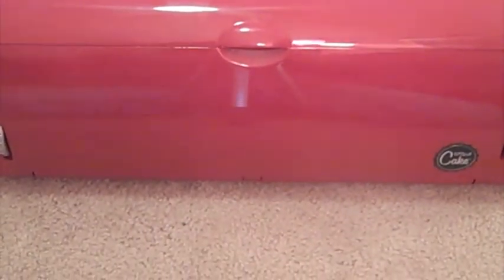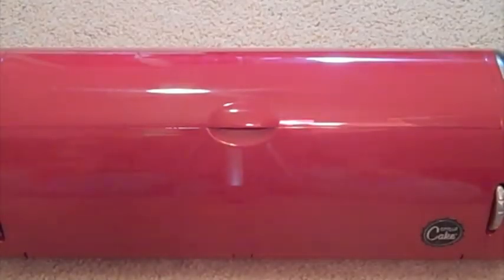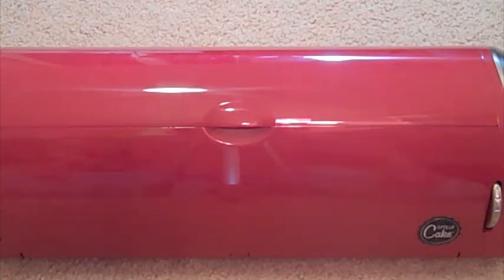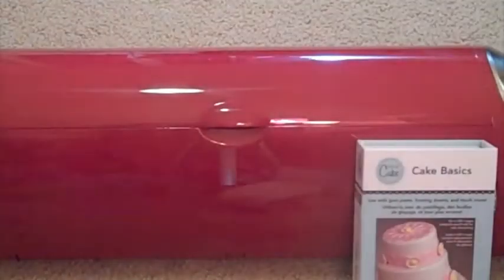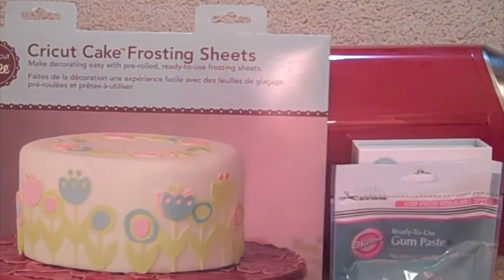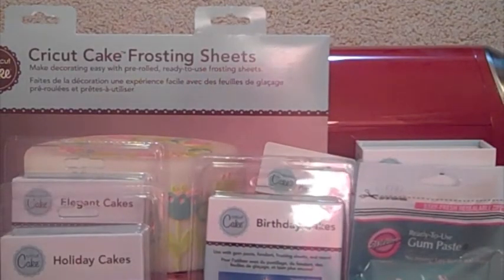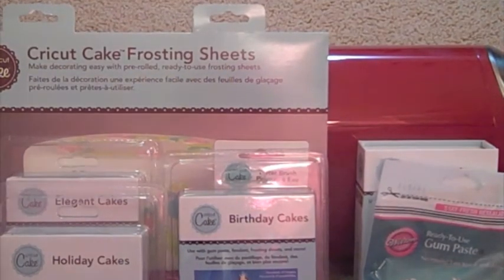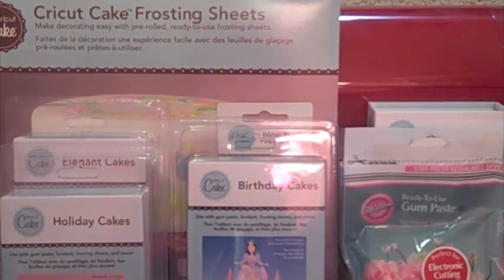HUGE HAUL--Early Christmas!!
I am so excited about this and I got it all at a great price!! If you have any questions just let me know!! :)